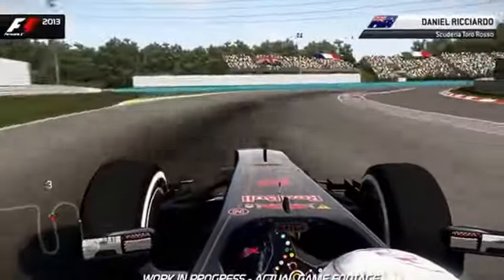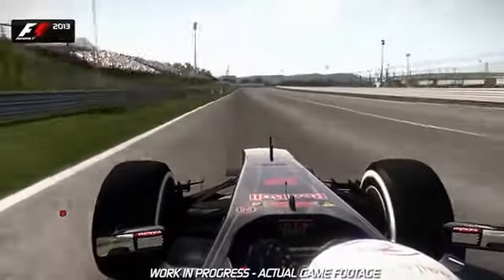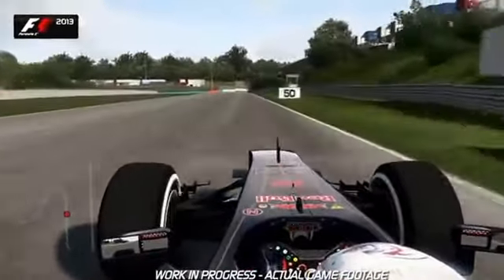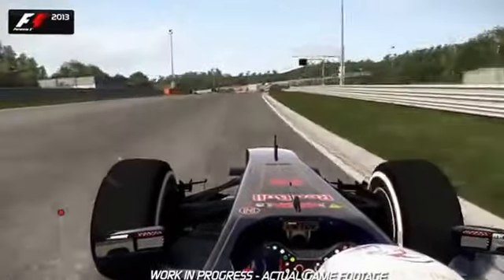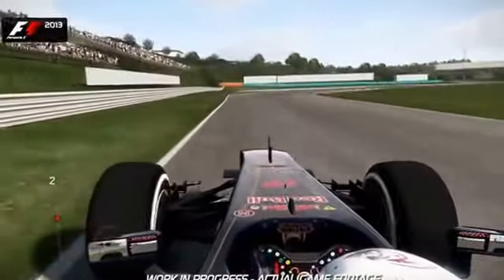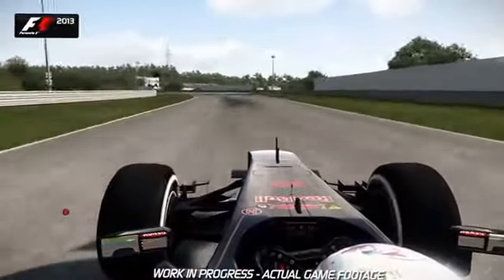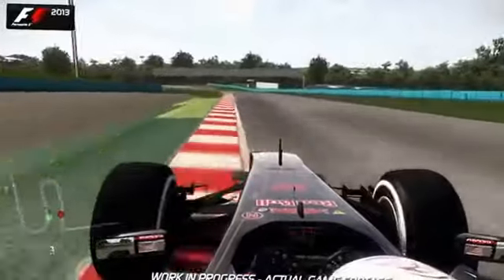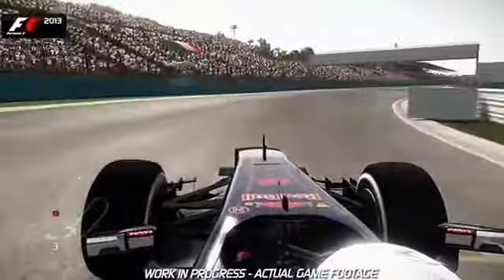F1 2013 Hungaroring Hotlap Gameplay YouTube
Official F1 2013 Gameplay.